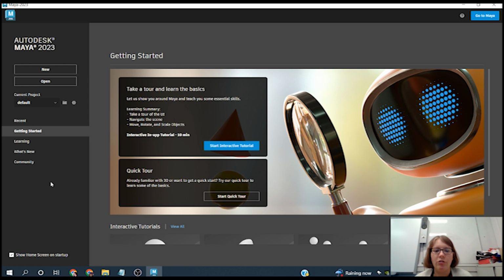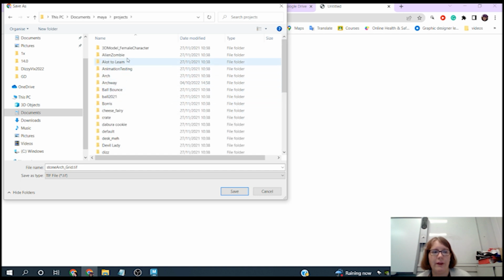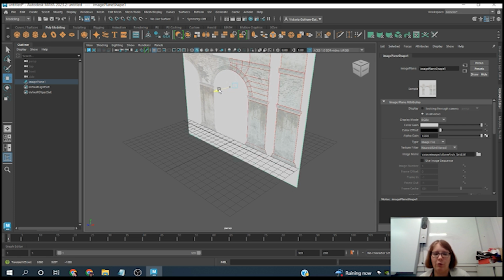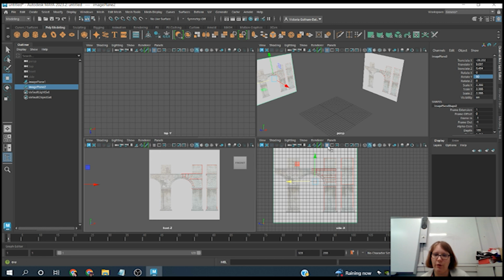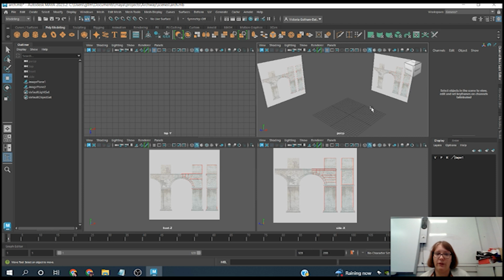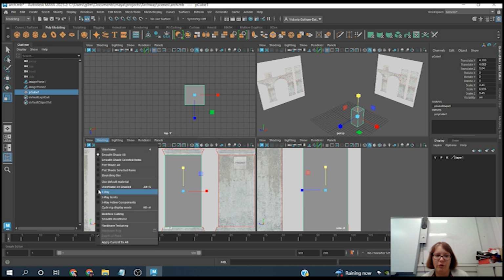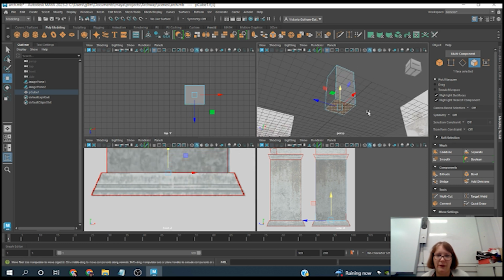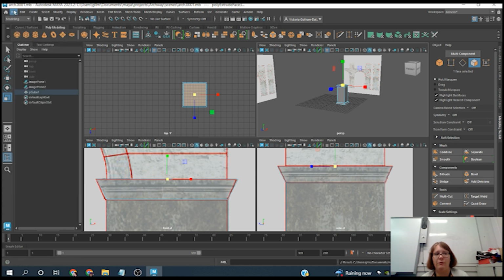[Vix Assist] DizzyVix - Archway 2023 Part01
How to create an Archway in Maya 2023 - part 01 the setup